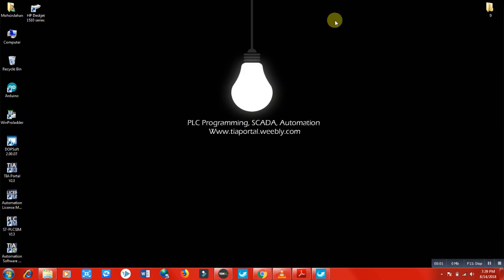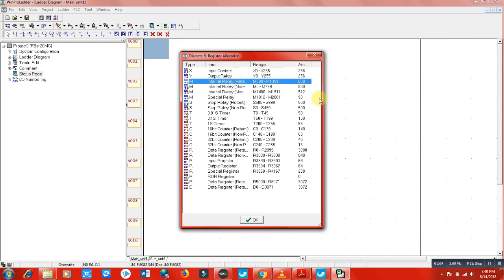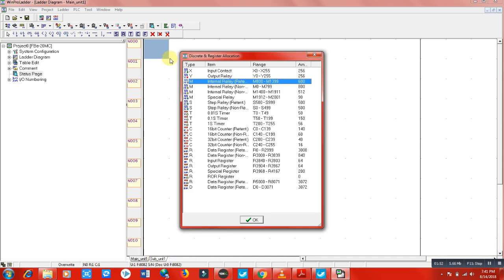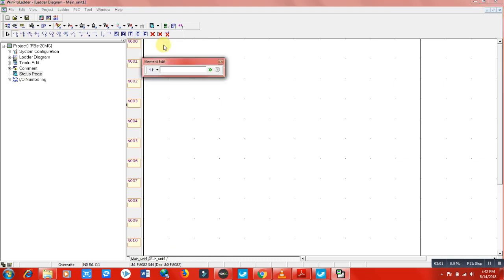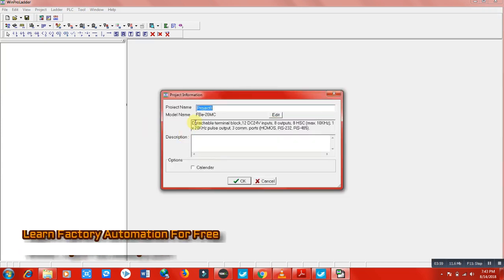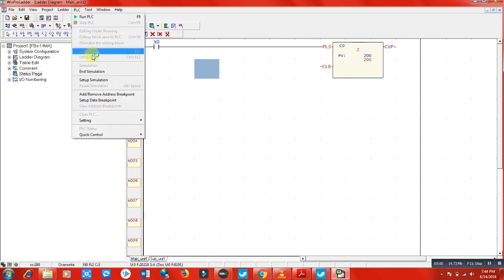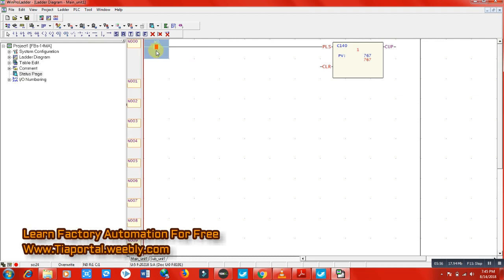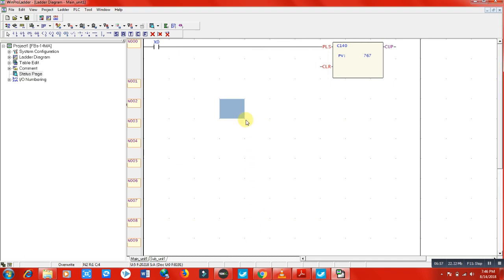8- What Does Retentive and Non Retentive Mean in Fatek PLC Programming?